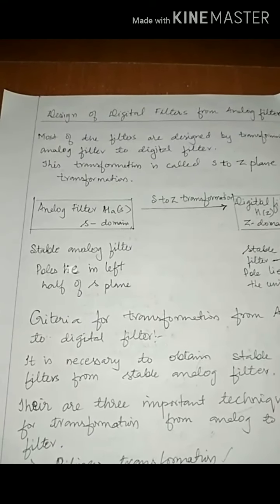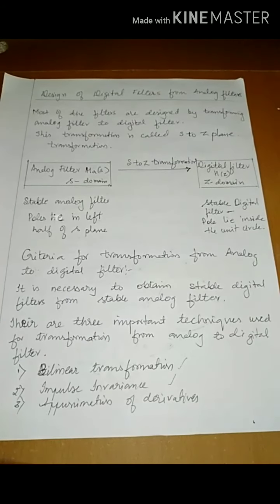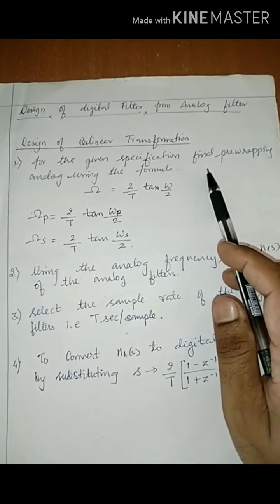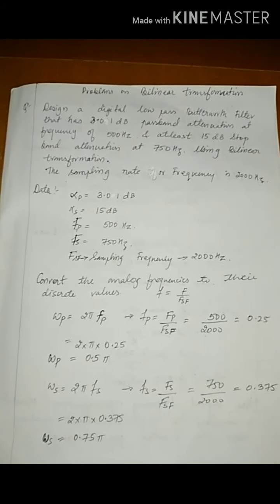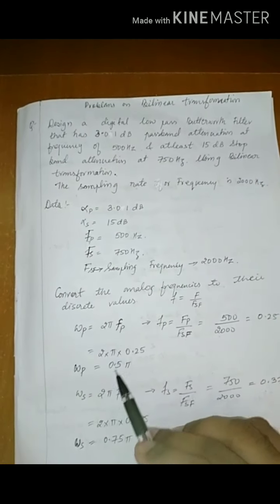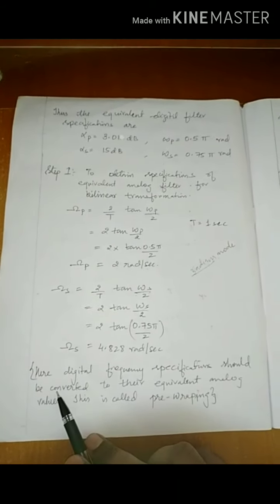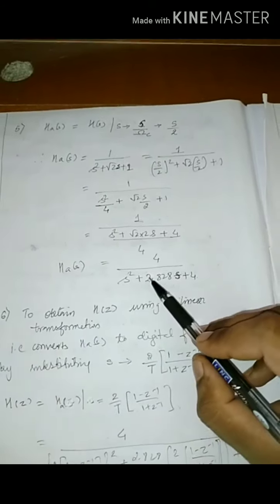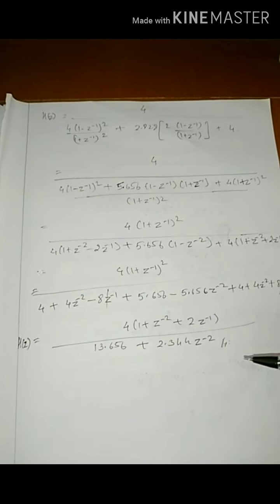DSP - Design of IIR filters - Bilinear Transformation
Module 3 Design of IIR filters
Bilinear Transformation